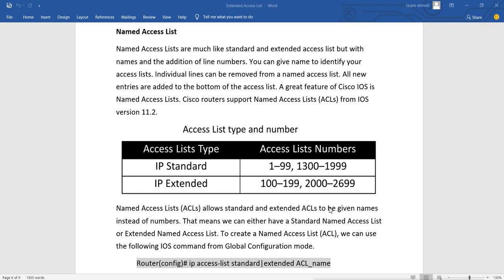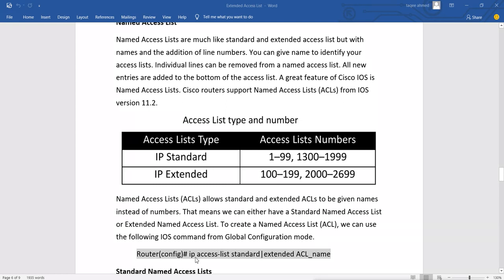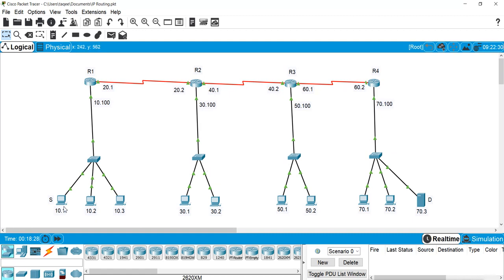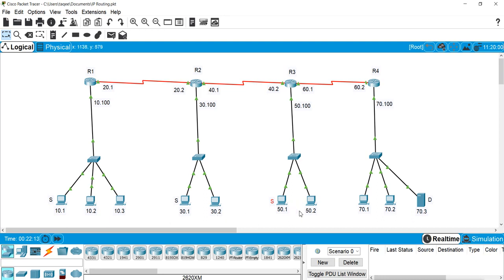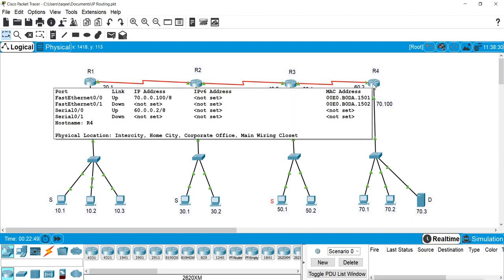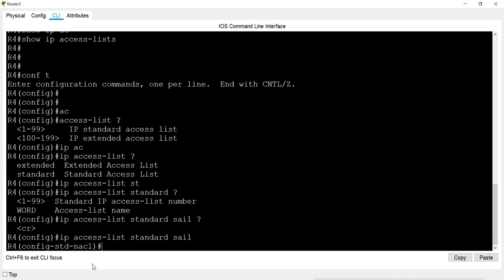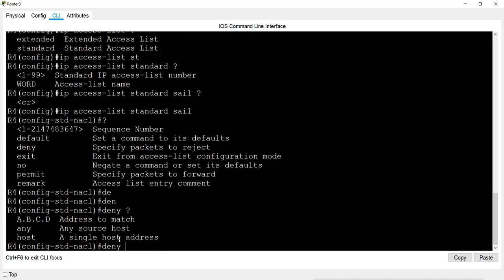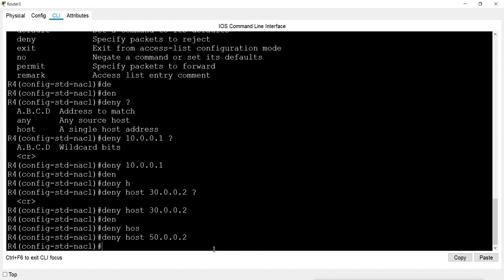Named Access Lists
This video is about configuring and managing Named Access List on Cisco routers.